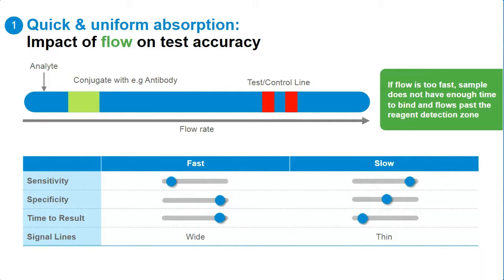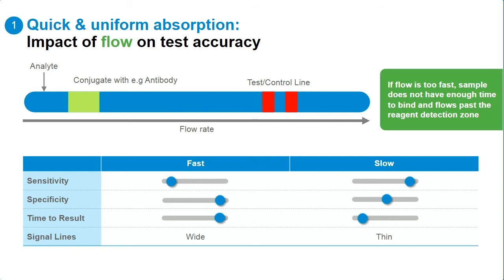Impact of Flow on Test Accuracy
In this video learn more about how to ensure a fast IVD test result and the impact of the capillary flow rate as a critical performance parameter.